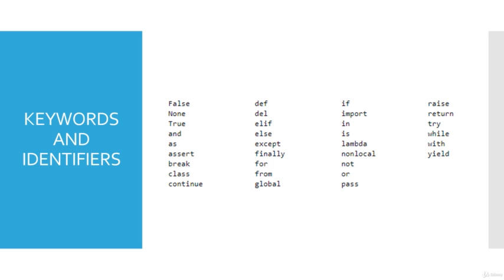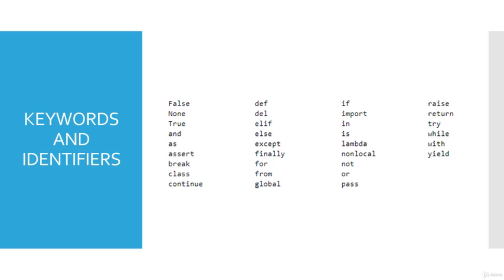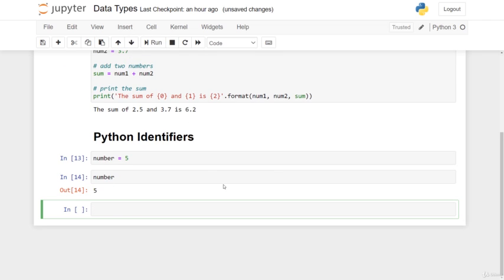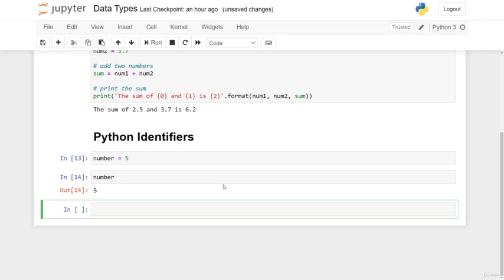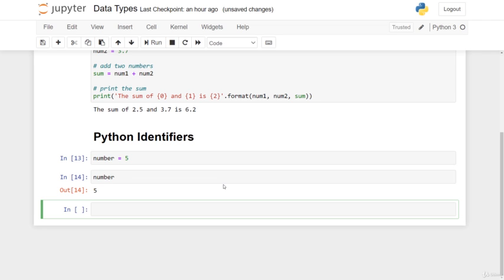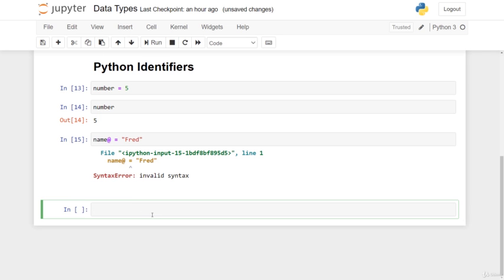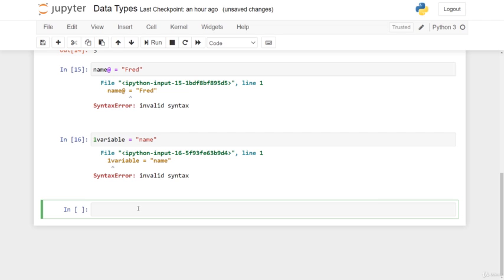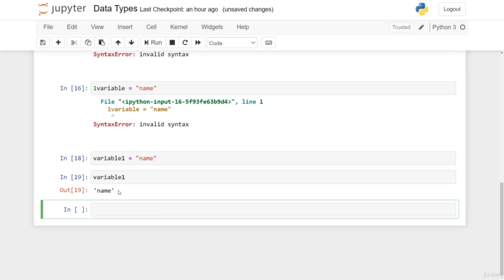Keywords and Identifiers in Python in free learning part 3